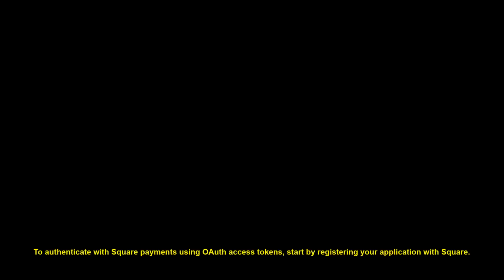How to authenticate with Square payments using OAuth access tokens - Complete Guide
In this comprehensive guide, we’ll walk you through the process of authenticating with Square payments using OAuth access tokens. Whether you're a developer looking to integrate Square into your application or a business owner wanting to streamline payment processing, this video will provide you with step-by-step instructions and best practices. Learn how to securely connect to Square's API, handle access tokens, and ensure a smooth payment experience for your customers.